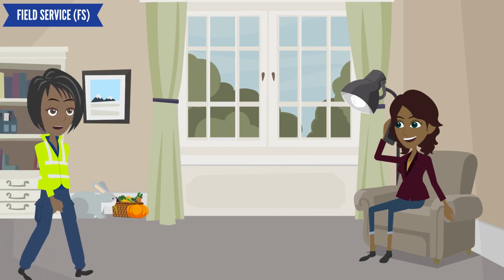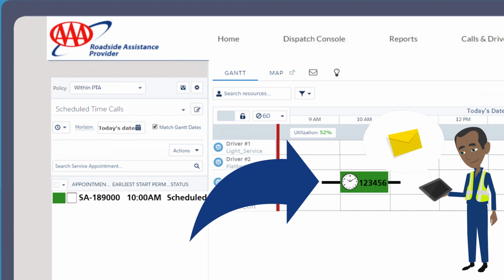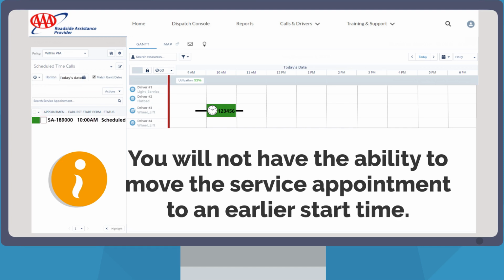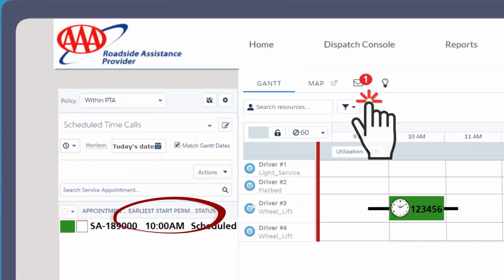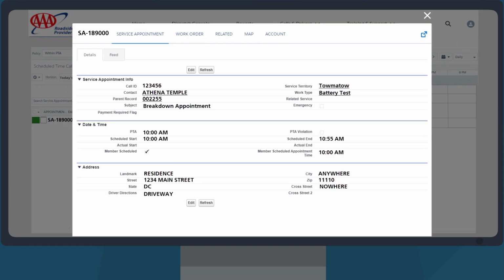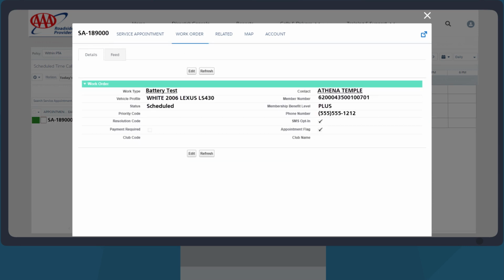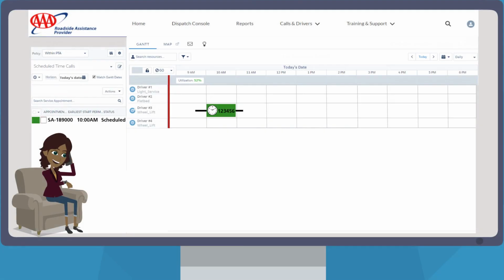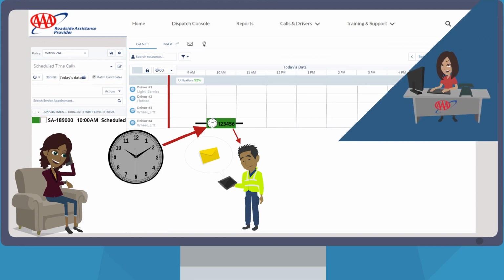10 Appointment Calls